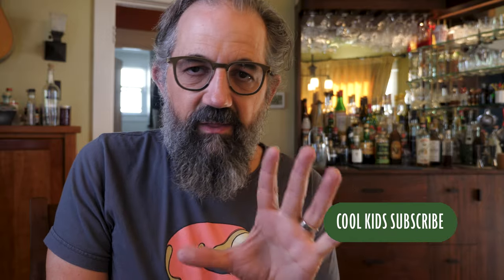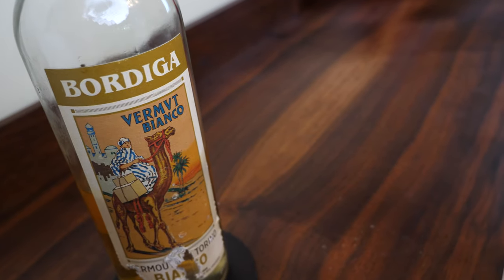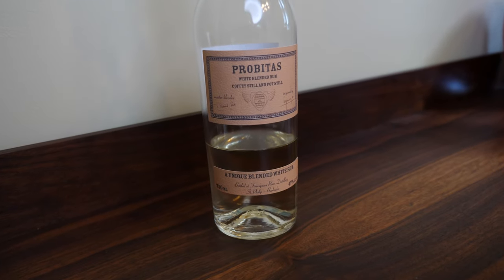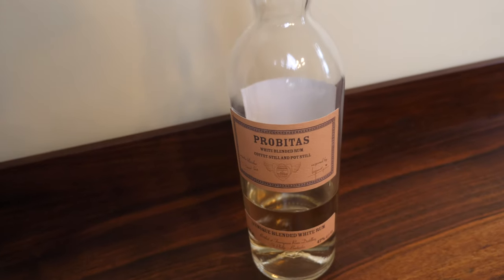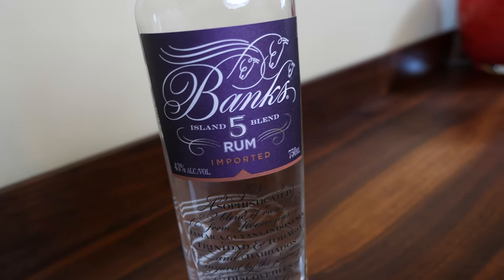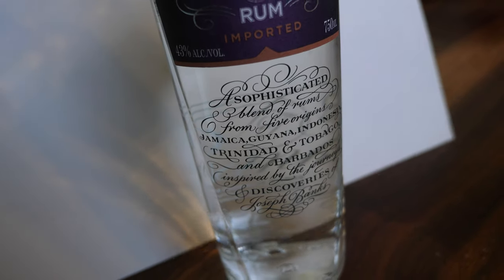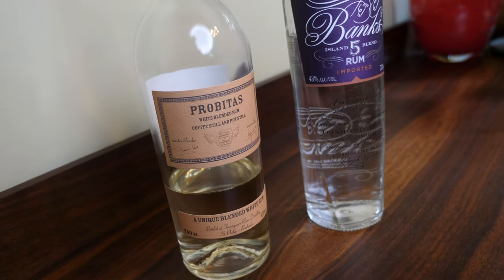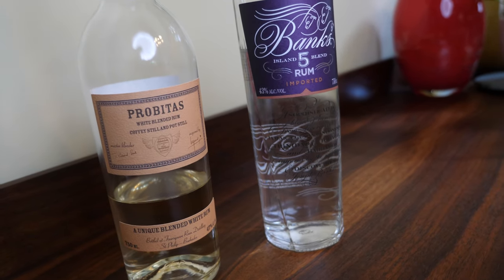Banks 5 Island Vs Probitas! | El Presidente Part 5!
The Ultimate El Presidente search continues, this time I'm testing out Banks 5 Island rum versus the old stand by Probitas (Veritas). Who will emerge victorious?? I'm using the regular El Presidente recipe I've been using lately

1.5 oz rum
.75 oz Blanc Vermouth
.5 oz Orange Curacao
1 Bar Spoon Grenadine.

Cheers!